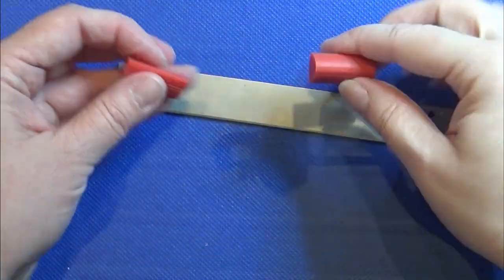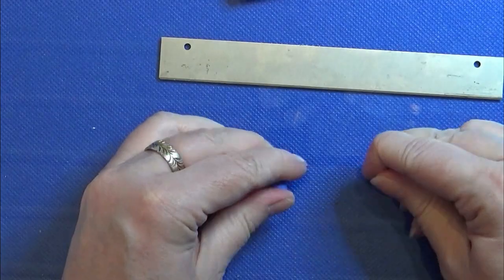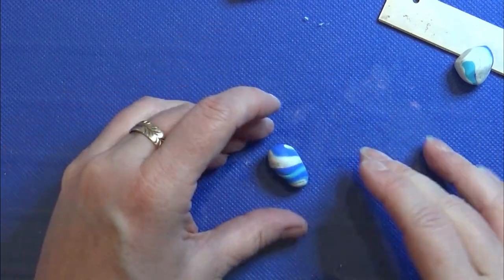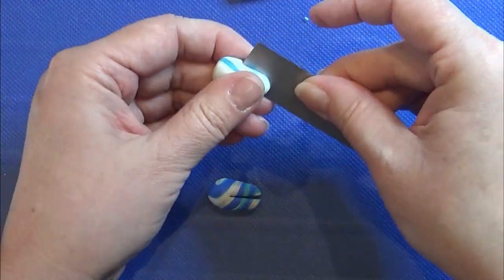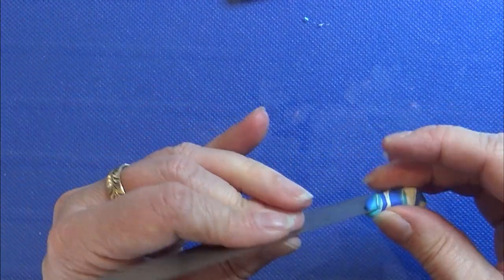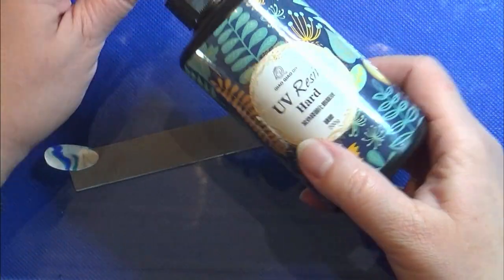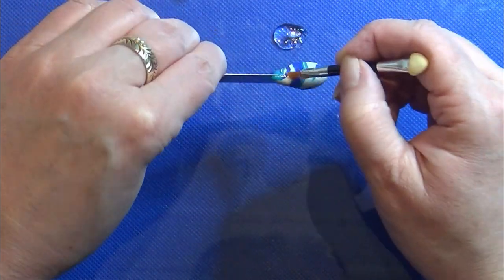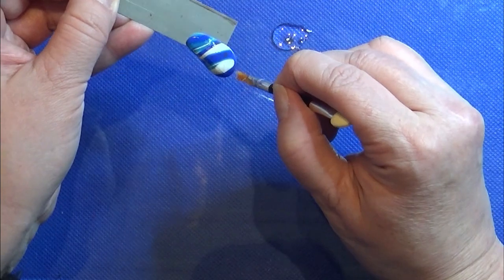Tools - Making Handles On My Blade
I'm tierd of the red rubber handles on my blade, as they keep faling of, so here is a little extra, fast video, showing how I got ride of them, and made me a handle of polymer clay - fimo/cernit